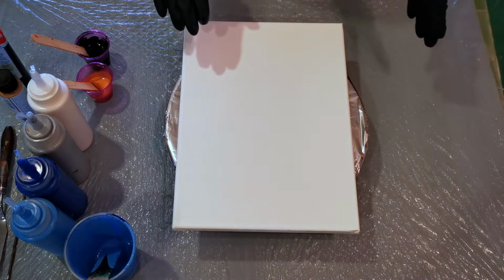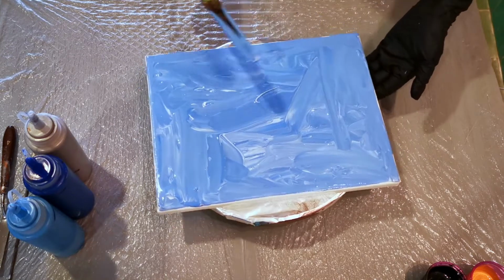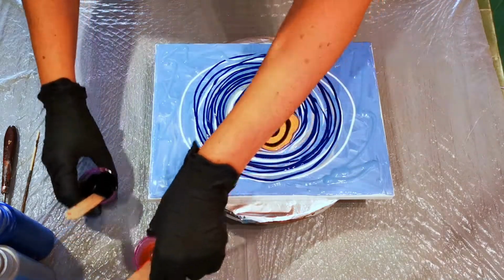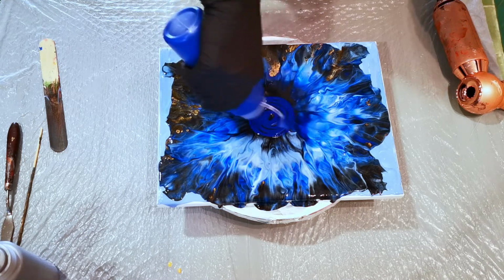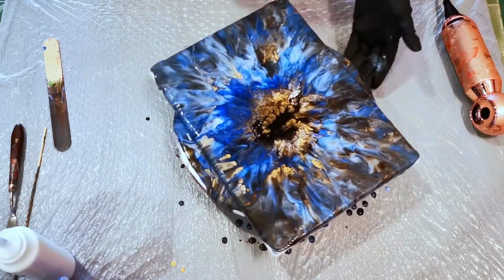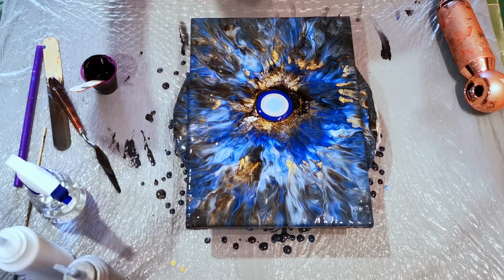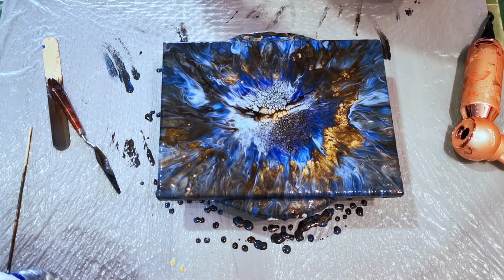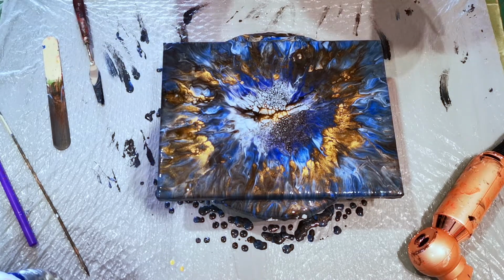067 - "Blue Ostrich" - Multi-Pass Dutch Pour - Abstract Art - Acrylic Pour - Paint Pouring Tutorial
Fourth time's the charm!  (or was it five? LOL)
This Multi-Pass Dutch pour method can create an explosion of movement and colour ... and a surprise in the middle of the canvas.  Please enjoy the creation of "Blue Ostrich".

Dutch Pour
Fluid Art
Paint Pouring